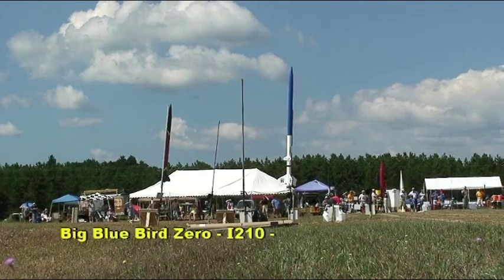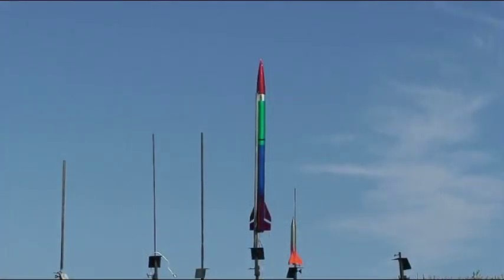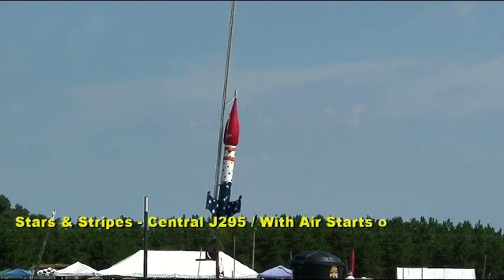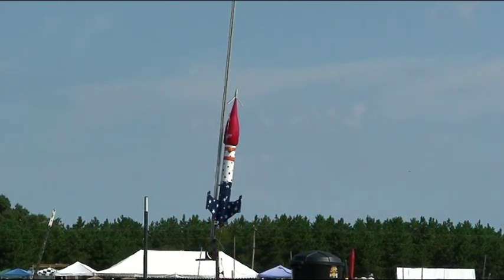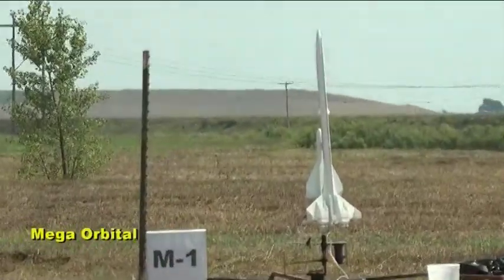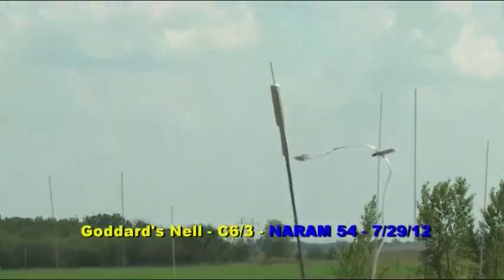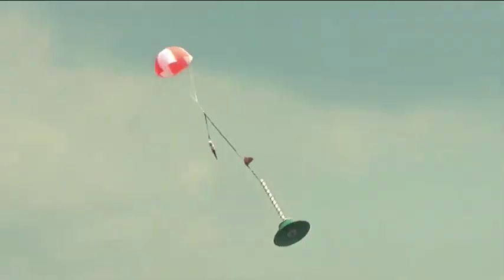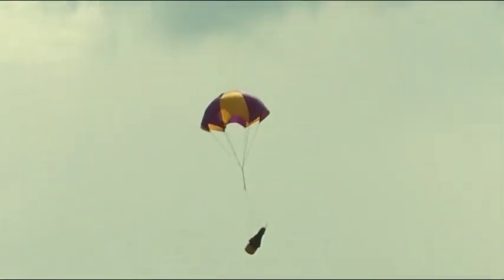NARAM 54 Sport Range 07/28-29/2012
NARAM 54 Sport Range at Muskegon, MI. Video by Tom Kurecka.